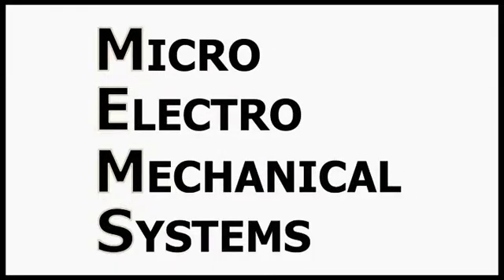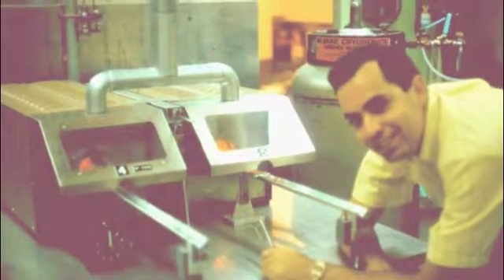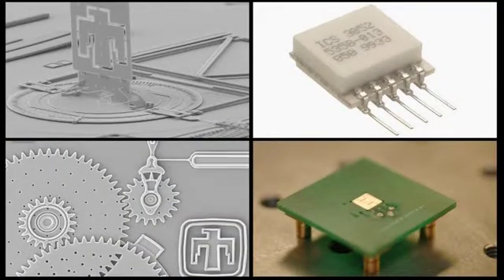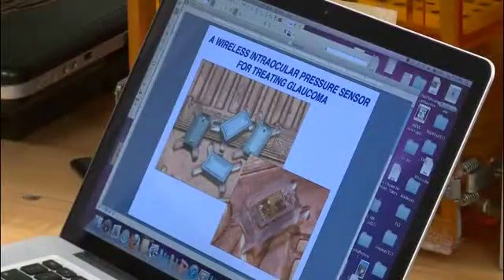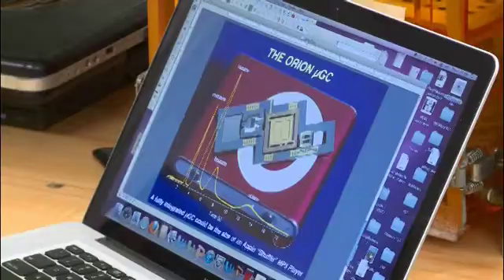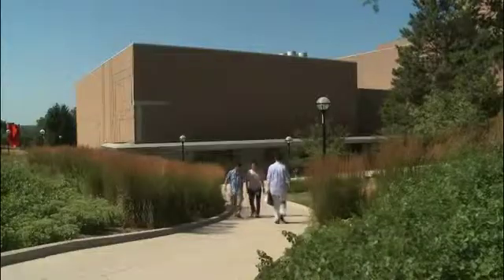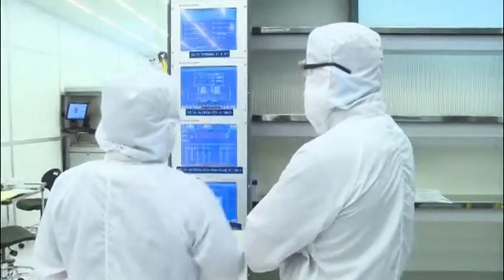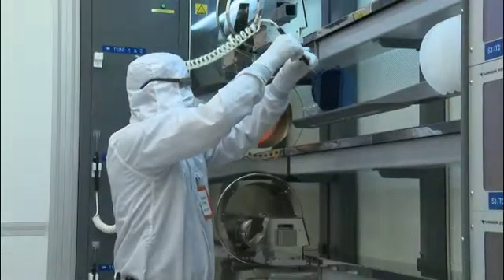Out of the Blue - Episode 311 - Micro Electro Mechanical Systems - MEMS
Researchers at the Lurie Nanofabrication Facility at U-M are making extraordinary advancements in manufacturing with MEMS technology, with promising new developments in a range of medical and other areas.